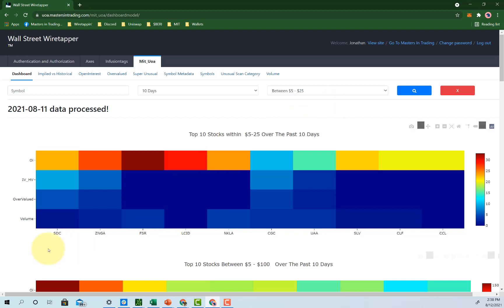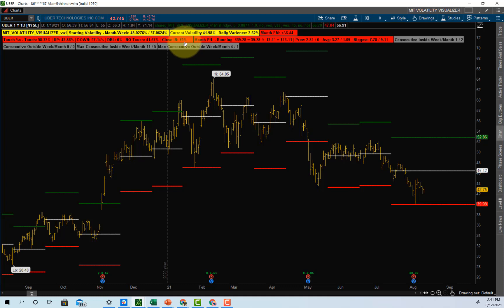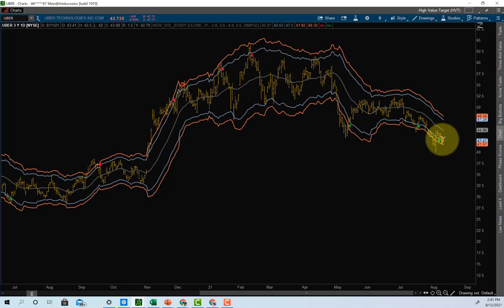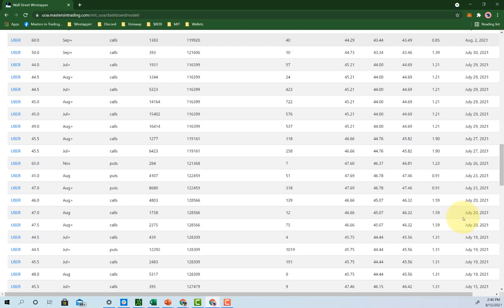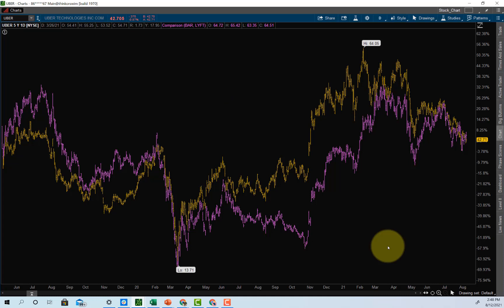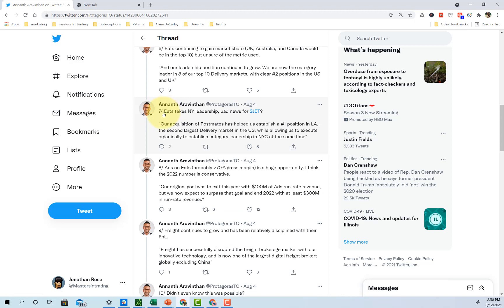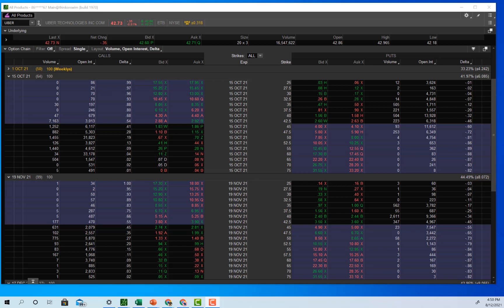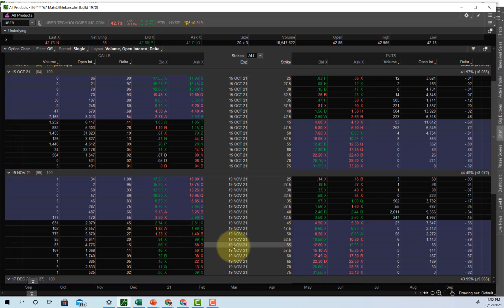Unusual Options Activity Trade in $UBER | 5 Reasons $UBER Stock Trades Higher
Unusual Options Activity in $UBER picked up by the Wallstreet Wiretapper, UOA scanner.

I share a few reasons to get long $UBER

TIMESTAMPS:
0:00 Intro
1:00 Straddle
2:00 HVT - Buyer or Seller of Options
6:30 Relative Value, $UBER competition $LYFT
10:30 Trade Idea

Check it out, and I would love to here your thoughts in the video comments.

1/ $UBER Q2 earnings a mixed bag. Driver incentives larger than expected leading to a miss on Adj. EBITDA (-$509M vs. -$325M) but a beat on rev ($3.9B vs. $3.7B). Experience has deteriorated in the US, so long-term investing in supply right move but losses still hard to swallow

2/ The good news is that July trends are positive. In the US, active drivers up 75% YoY and new drivers up 30% MoM even as incentives are being tapered. US/Can mobility down 76% vs. 2019 but EMEA fully recovered. 90% of US drivers surveyed said they'll be back in Sept.

Aug 4
3/ Eats ($51B RR) is now driving user acquisition for rides..

"In Q2, over 20% of Mobility’s first-time riders in the US and more than 40% of first-time riders in the UK were existing Delivery consumers"

🔴 Get a FREE WEEK of Options Trade Ideas and a Live Training Class

🔴 Get a FREE WEEK of Futures Trade Ideas and a Live Training Class

== BINGE-WORTHY CONTENT BY CATEGORY ==

== RELEVANT CONTENT ==